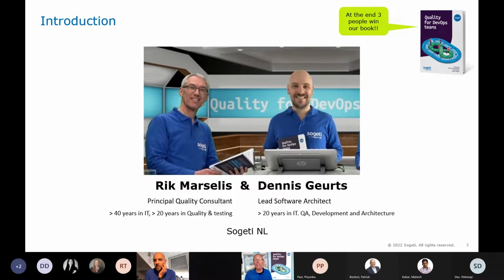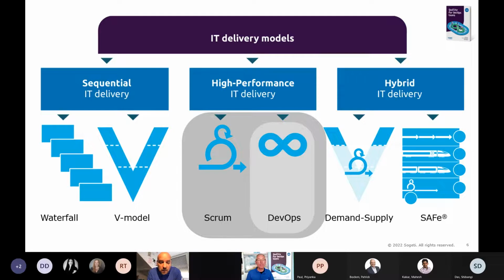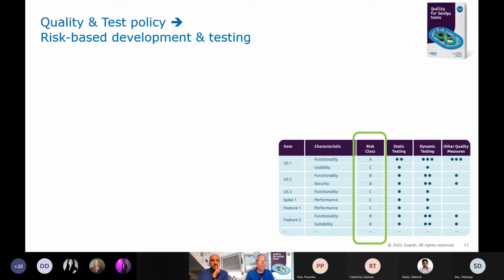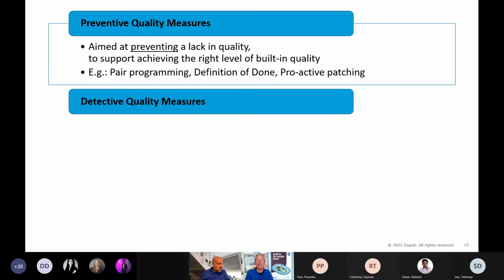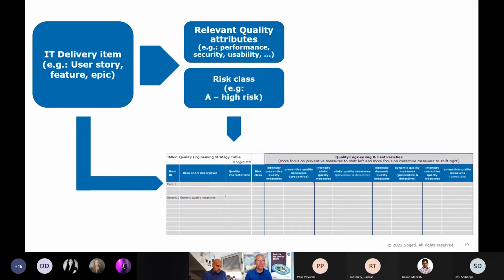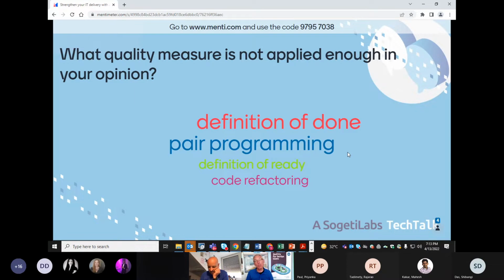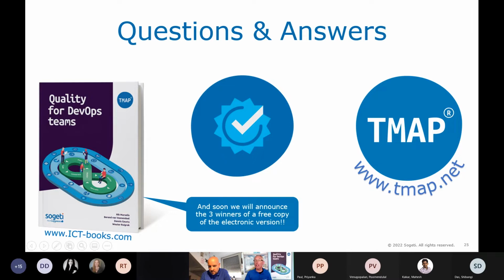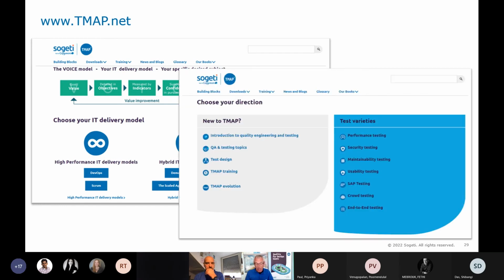Strengthen your IT delivery with a Quality Engineering Strategy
Businesses of today are looking to deliver value to their customers and they require quality at speed. To satisfy their demands, IT delivery teams need to put quality first. This means applying the right quality measures at the right time and right place in the IT delivery process. In today’s DevOps culture, especially, this requires cross-functional teams to clearly define their quality engineering strategy so that all the stakeholders understand how they can contribute to delivering the business value that the client expects.
In this interactive session, Rik and Dennis will discuss the why and how of the quality engineering strategy and welcome your questions and feedback.